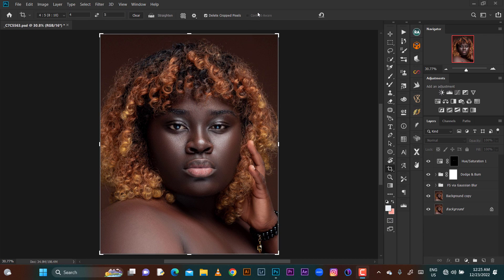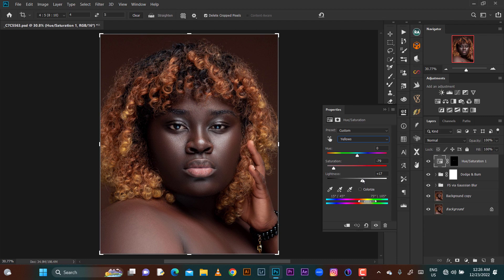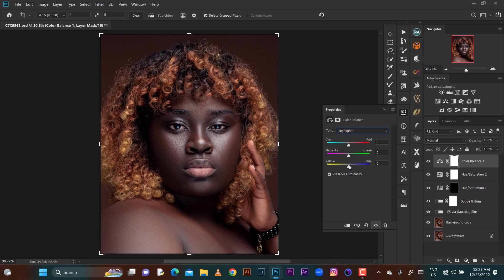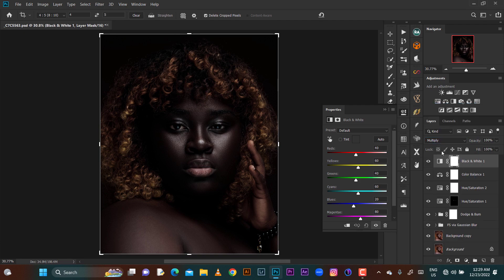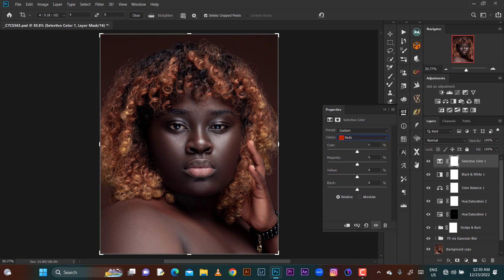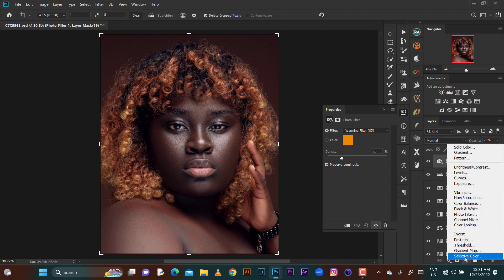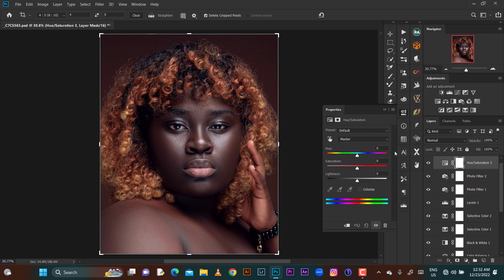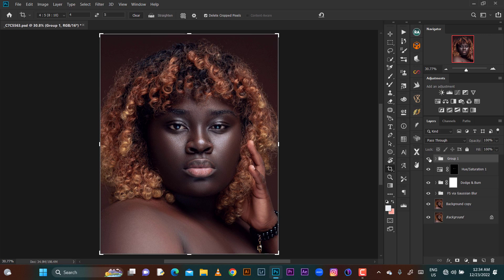HOW TO COLOUR GRADE DARK SKIN || MELANIN TONE IN PHOTOSHOP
It's been a while I posted.
This video teaches about how to colour grade dark skin model
1.Hue & Saturation
2. Color Blanace
3. Black and White
4. Selective Colour
5. Levels
6. Photo Filter
7. Hue & Saturation
8. Selective Colour